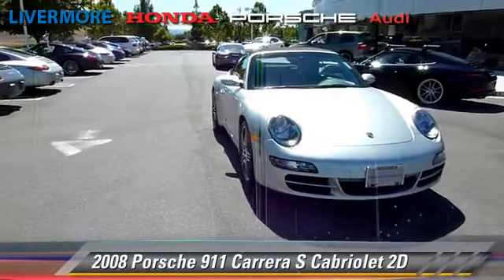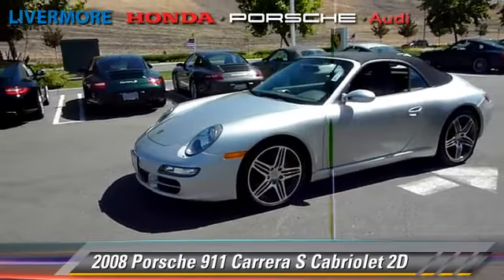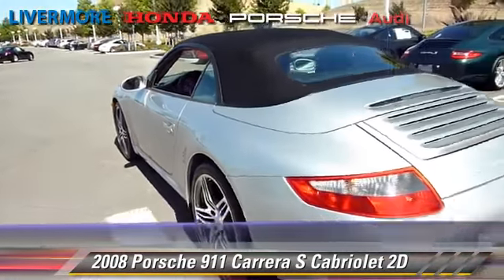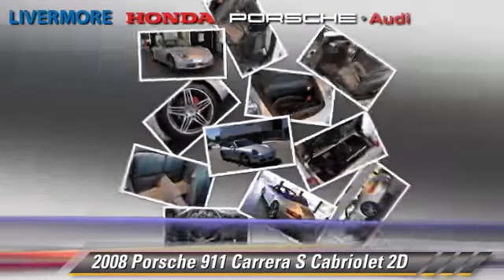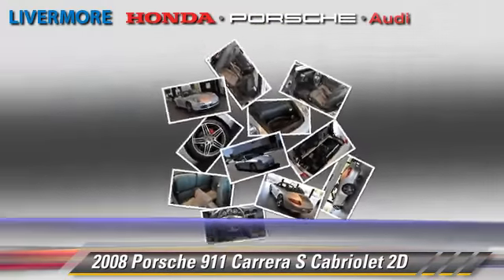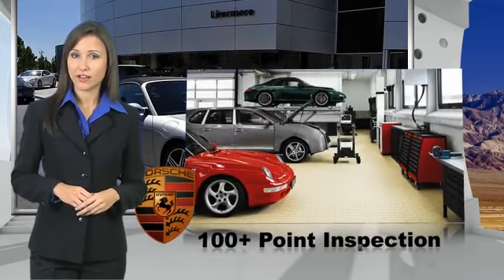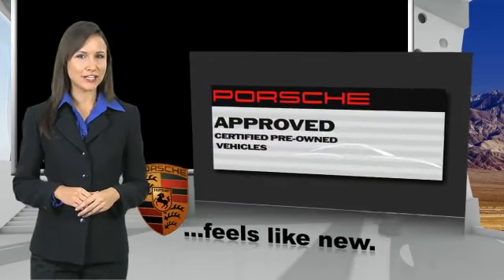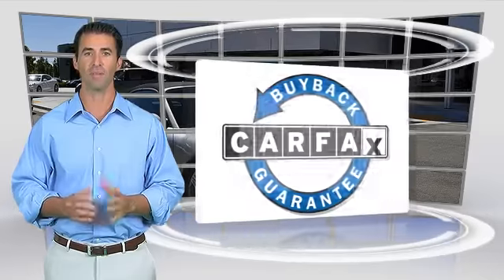Livermore Auto Mall, Livermore CA 94551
[DFIN:2:2347516:I:3E0BA16F:940f697fbedc889249bdd9eff9f938c0]